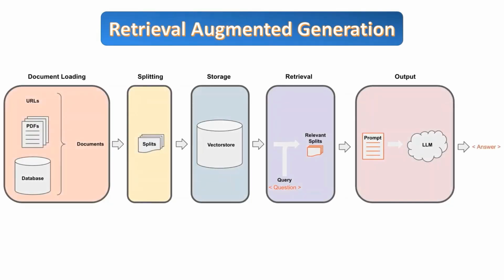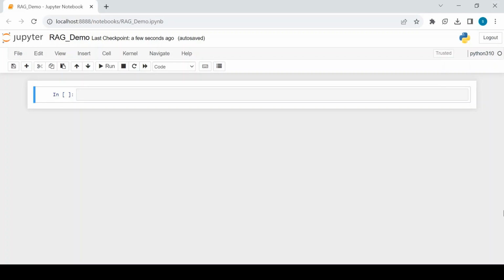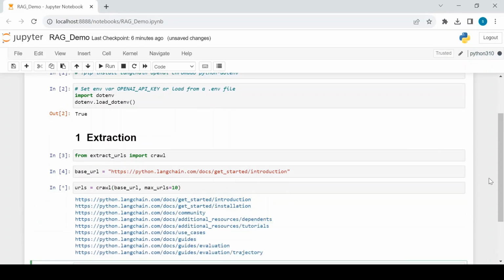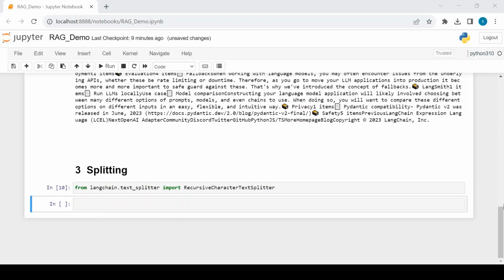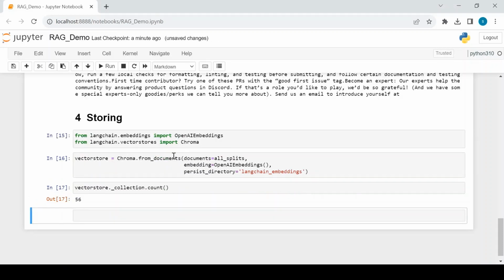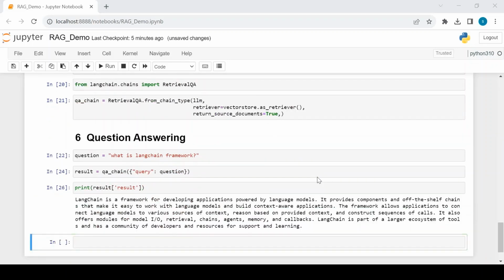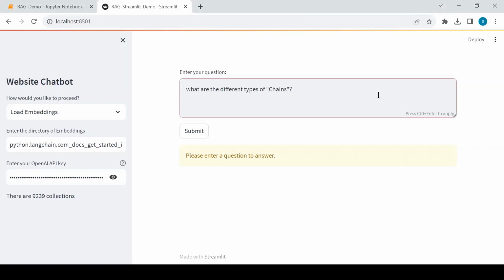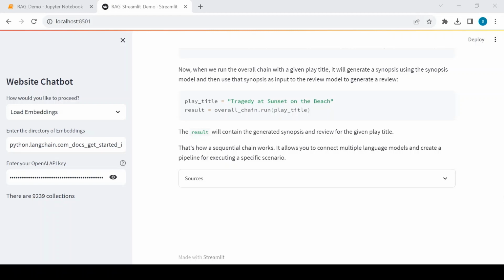Chat With Langchain Documentation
In this video, we will learn Retrieval Augmented Generation concept and use the learning to create an application that chats with any website content using LangChain, OpenAI and Streamlit.